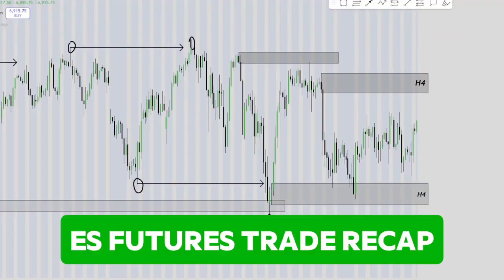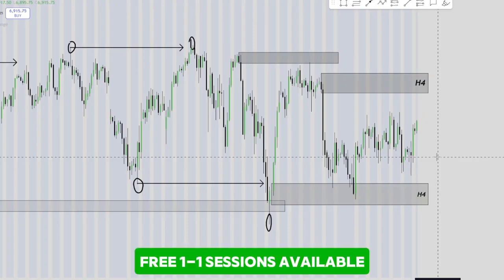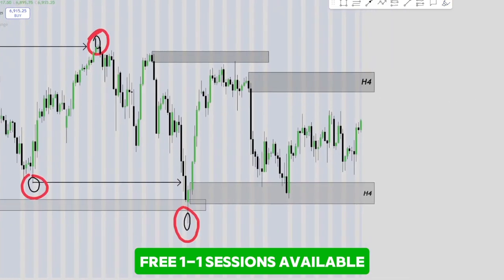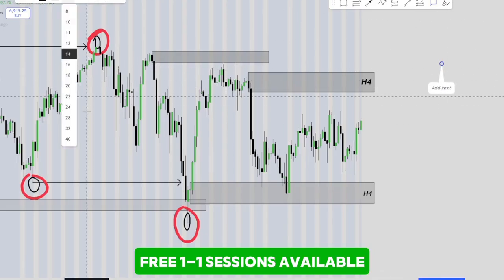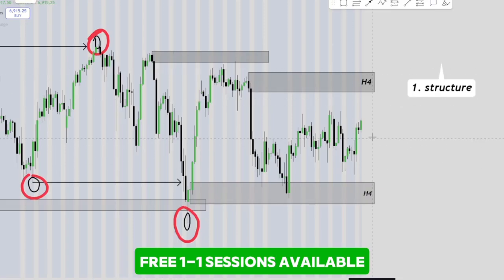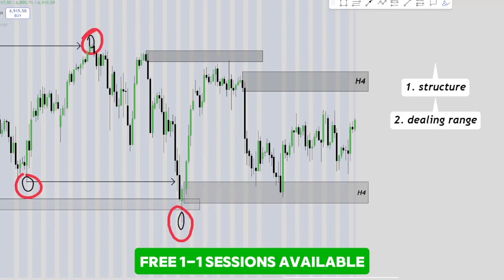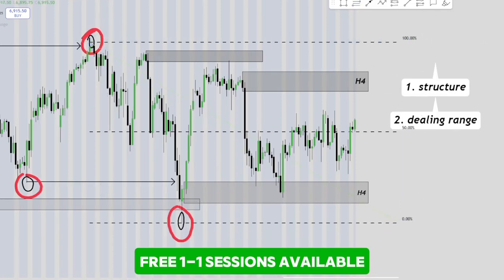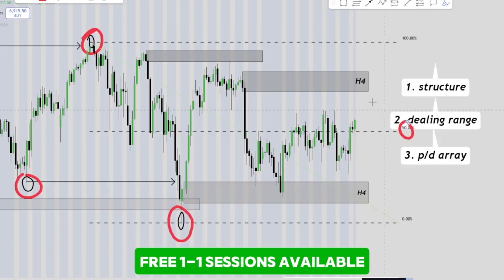14 March 2026